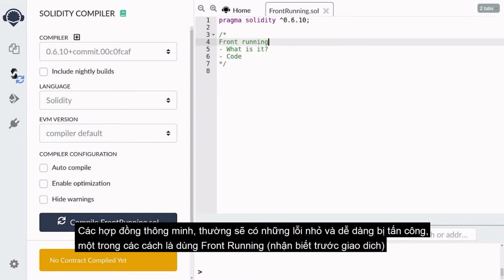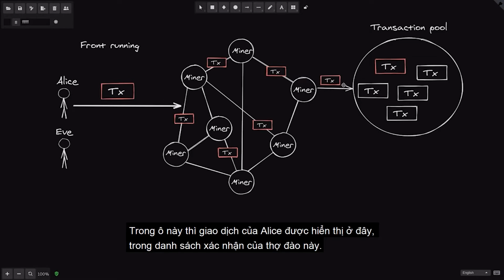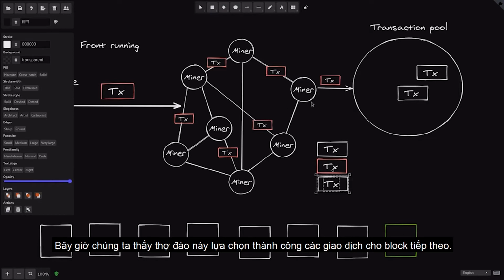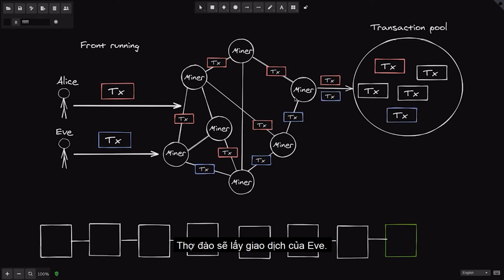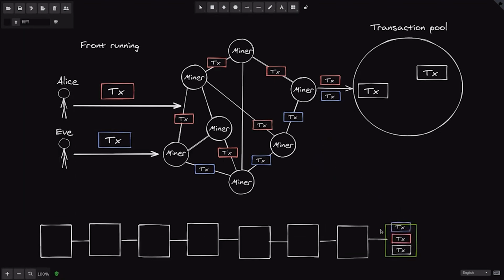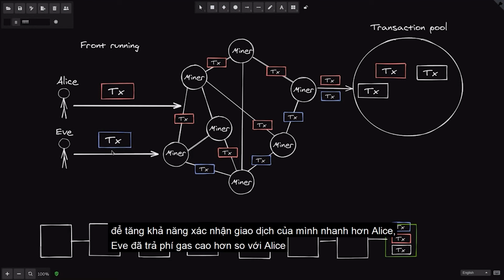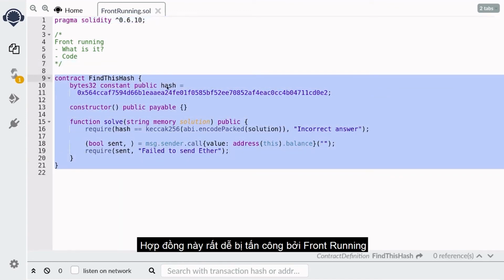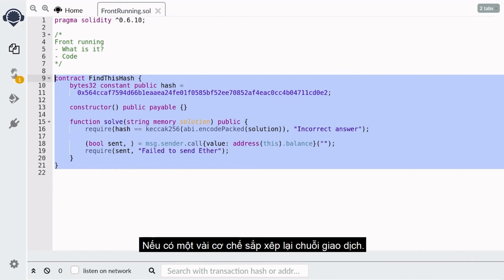Cryptoleakvn: Tìm hiểu cách Front Running thâm nhập vào HỢP ĐỒNG THÔNG MINH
CryptoLeakVn - Khát vọng Thắp sáng nền kinh tế số Việt Nam